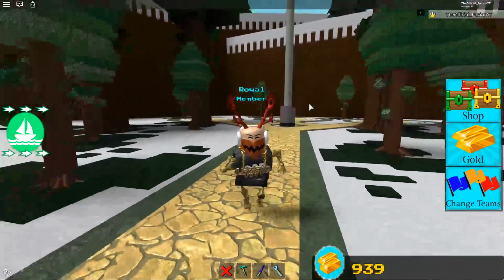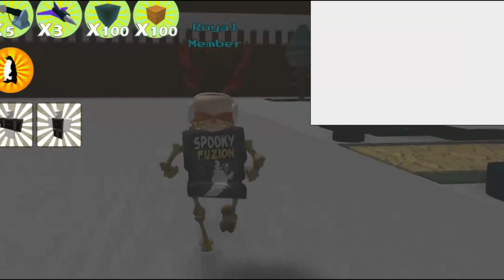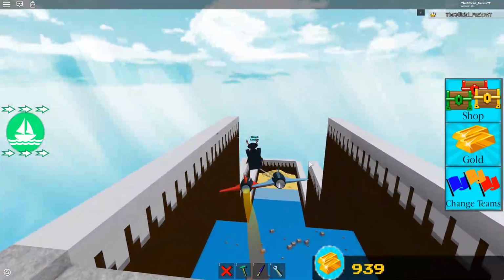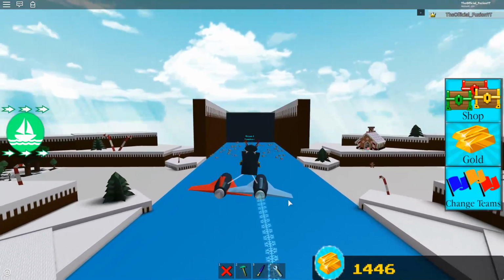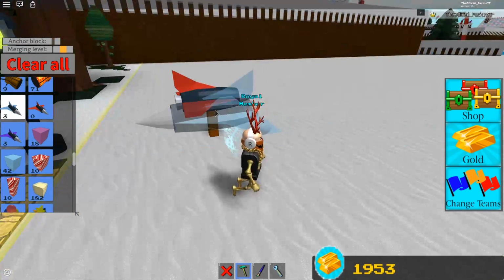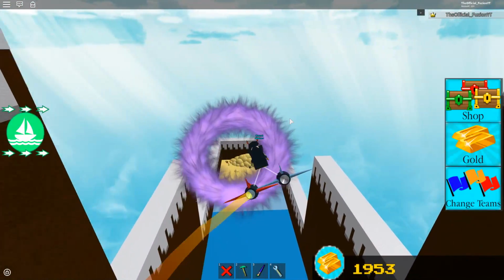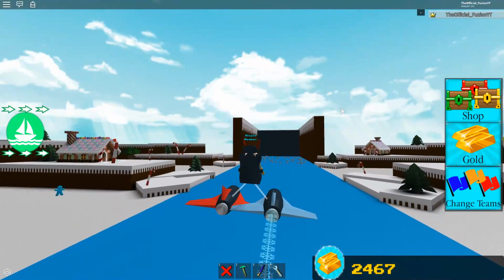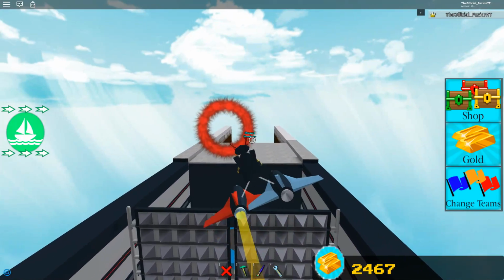BEST GOLD GRINDING METHOD *EVER* (500 Gold per min) | Build a boat For Treasure ROBLOX